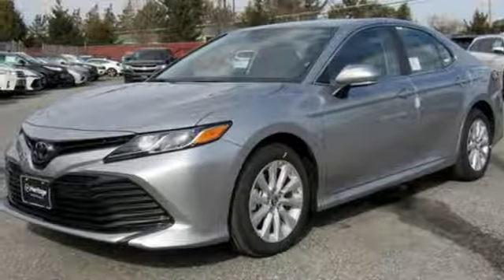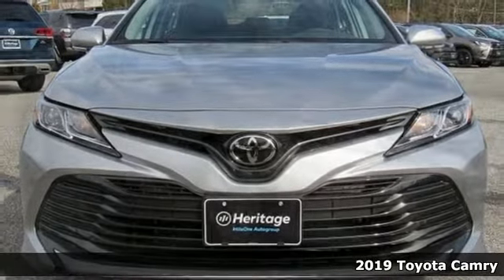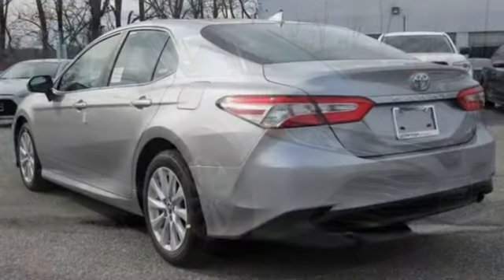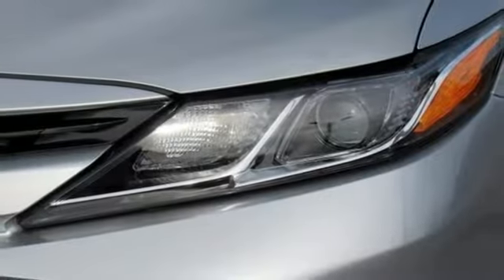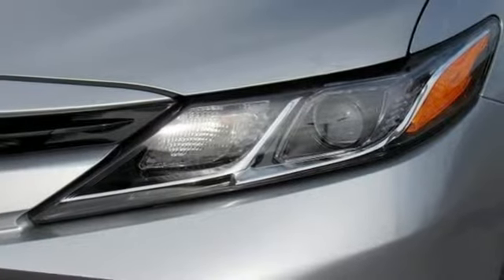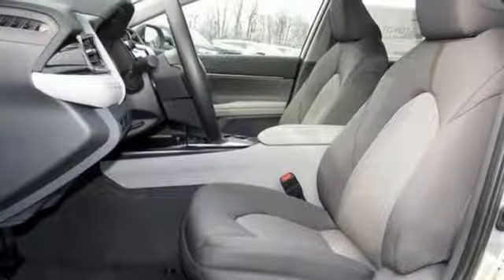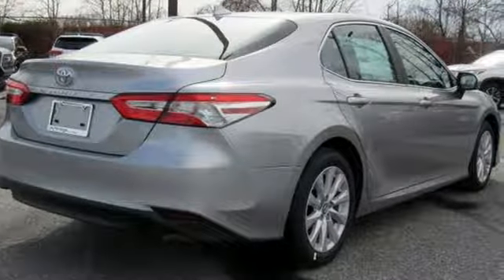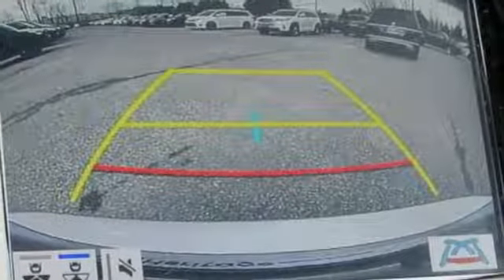2019 Toyota Camry Baltimore Catonsville, MD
Year: 2019
Make: Toyota
Model: Camry
Trim: LE
Engine: 2.5L I4 DOHC 16V
Transmission: 8-Speed Automatic
Color: Silver
Interior: Ash
Stock #: 3T740046
VIN: 4T1B11HK6KU740046

Address:
6324 Baltimore National Pike